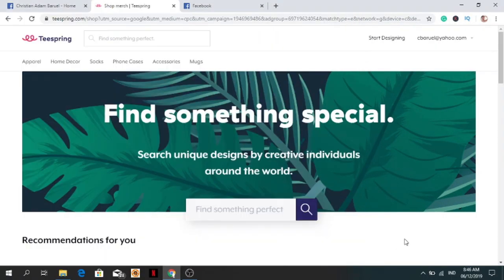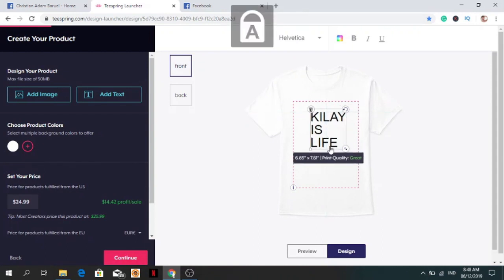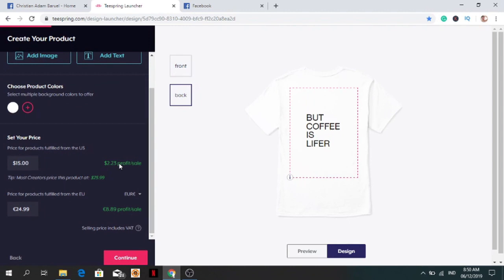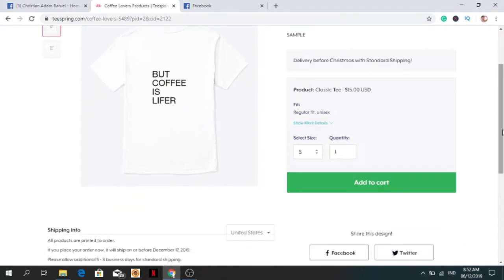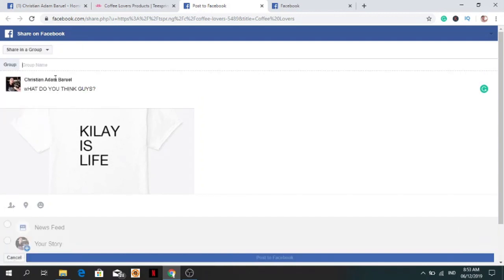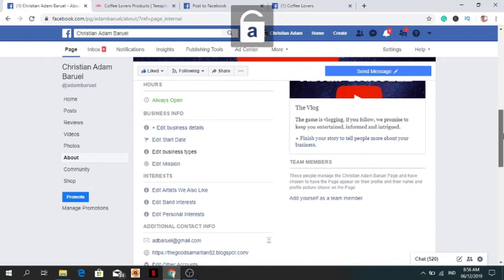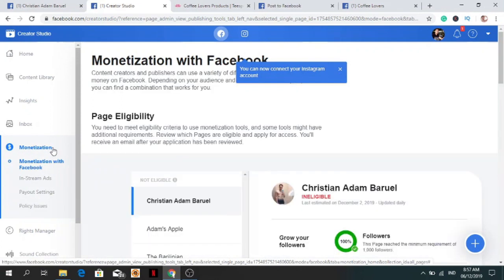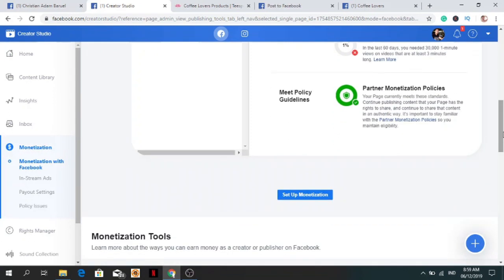PAANO KUMITA SA FACEBOOK? TUTORIAL | NEW UPDATES FOR 2020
New updates and ways para kikita sa Facebook for 2020, this is a tutorial video! thank you.

Paano kumita sa facebook
how to monetize facebook
paano kumita sa facebook 2020
how to earn money on facebook 2020
how to monetize facebook in 2020